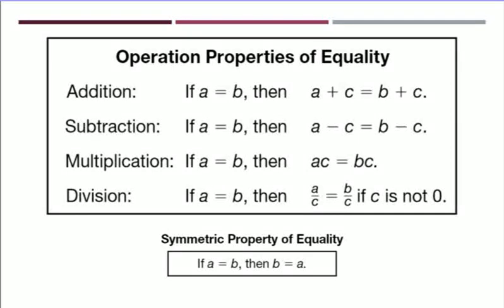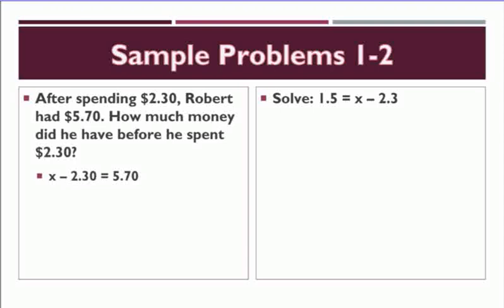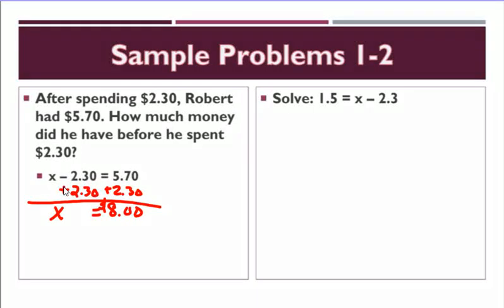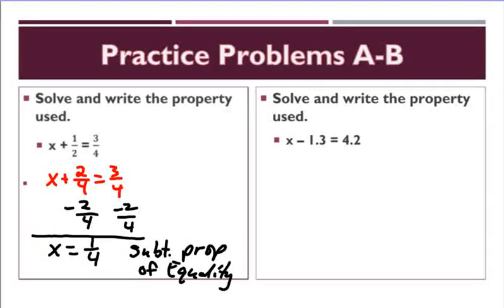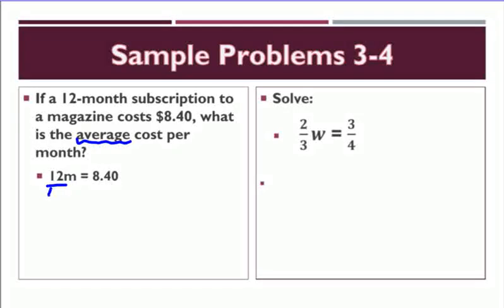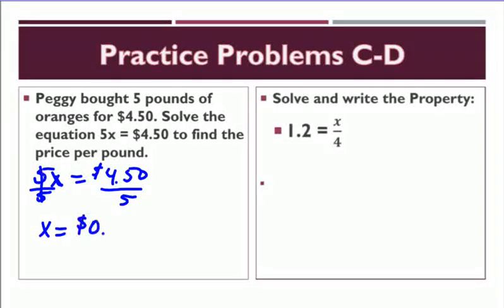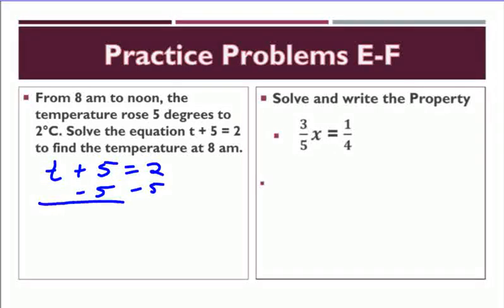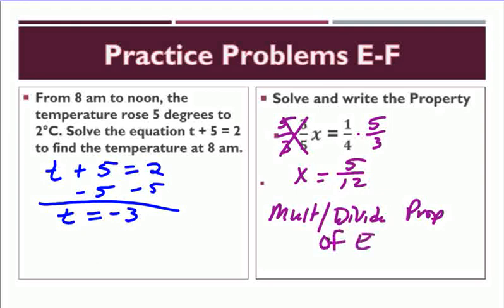Lesson 38 Using Properties of Equality to Solve Equations